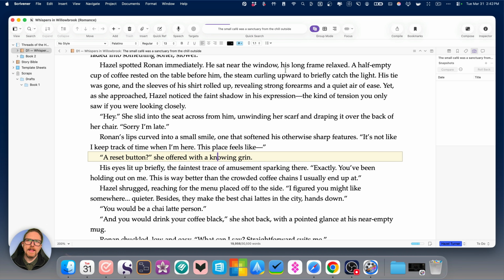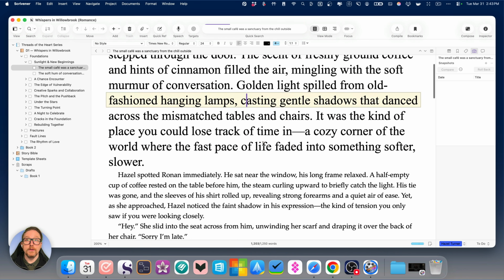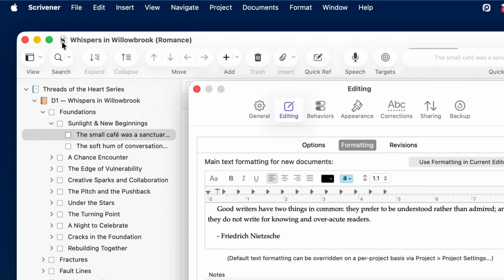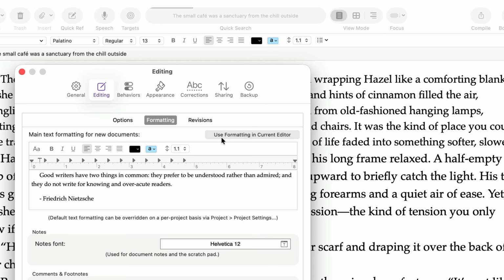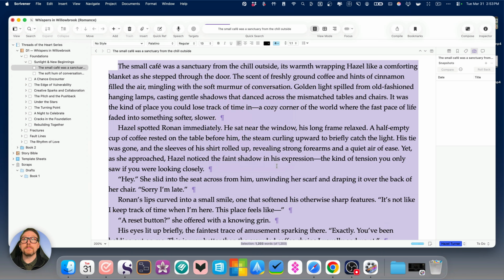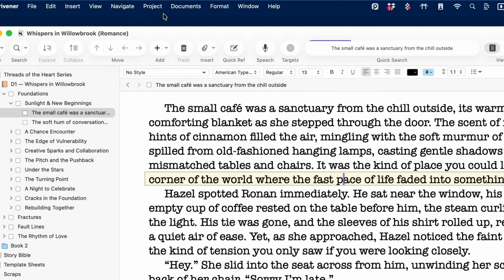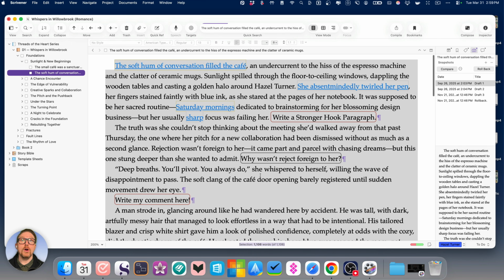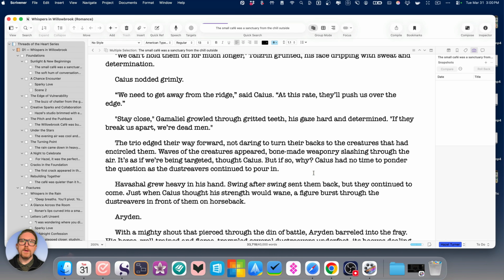Your Scrivener Manuscript Looks Unprofessional (Here's Why)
🧑🏼‍💻 Stop staring at a blank page and actually write your book. Get my best Scrivener templates, no-BS writing tips, and personal guidance that'll make your inner critic shut up for once. Join the newsletter and let's get this novel out of your head and onto the

This Scrivener tutorial addresses common formatting issues, particularly when copying and pasting text into Scrivener 3. Learn how to use scrivener to maintain consistent document appearance, making complex book formatting a breeze. These writing tips will help you keep your writing looking professional from start to finish.

⏩ CHAPTERS
00:00 Introduction
00:34 Global & Document Formatting
02:15 Set Global Formatting Defaults
03:21 Fix Your Existing Document Formatting
04:52 Setup Project Specific Formatting
05:51 Apply Project Defaults Everywhere
06:56 Wrap Up And Next Video